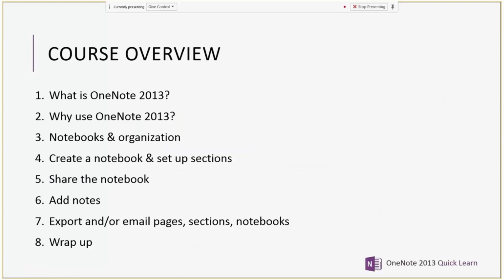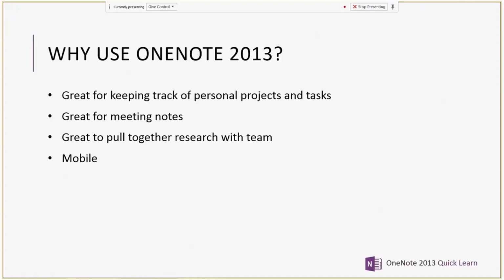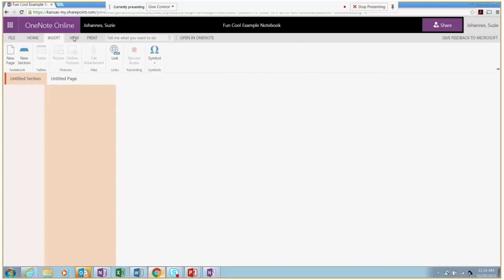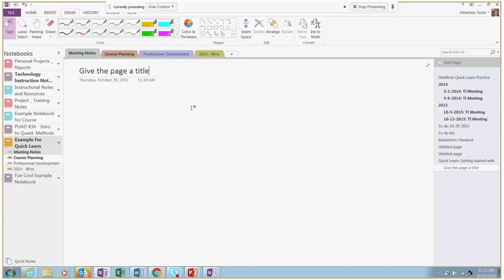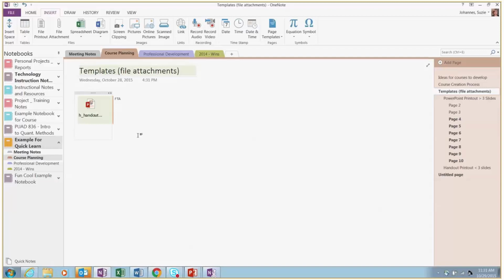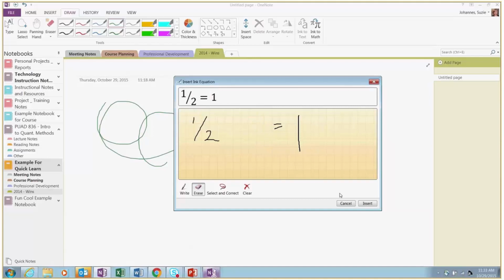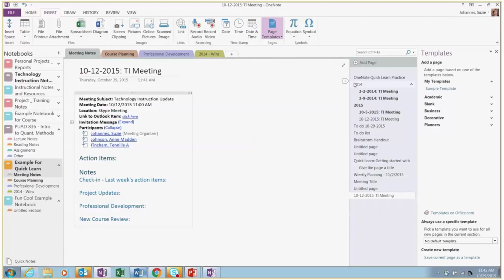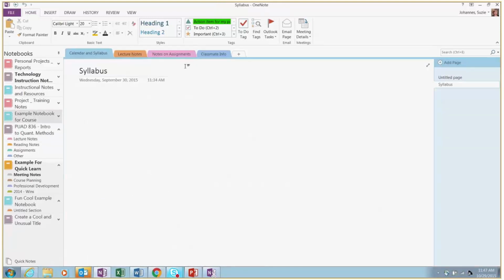Quick Learn Series - Getting Started with OneNote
This week's topic is Getting Started with OneNote and will cover the following:

1) What is OneNote?
2) Why use OneNote?
3) Notebooks and Organizing
4) Sharing Notebooks